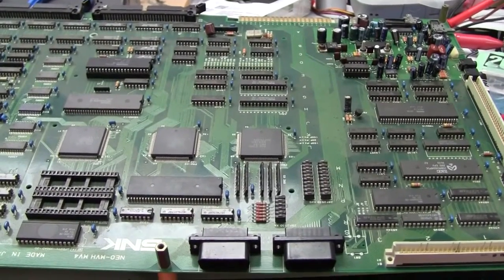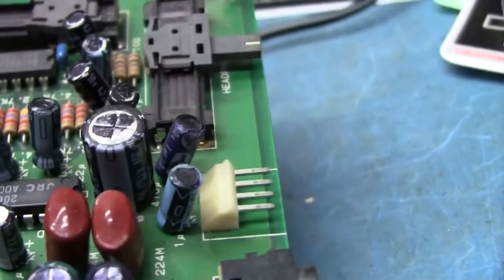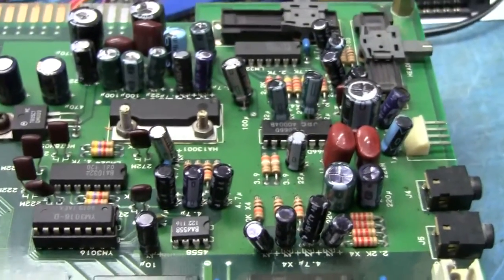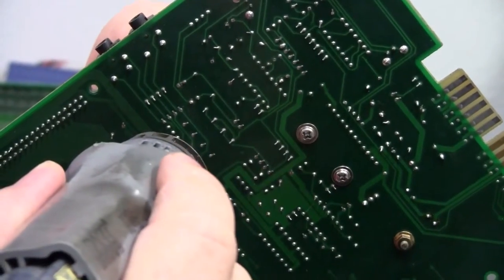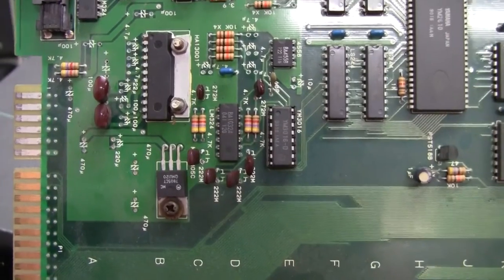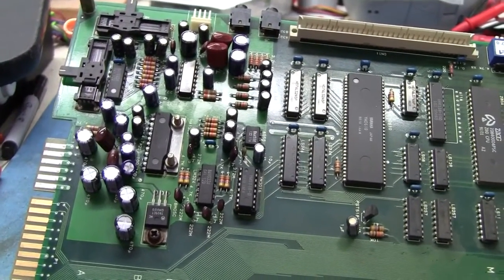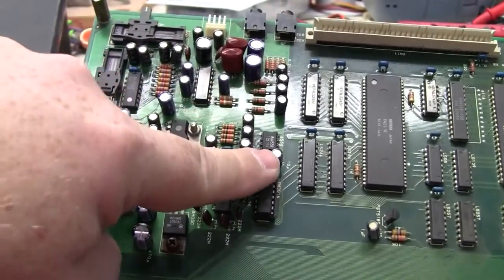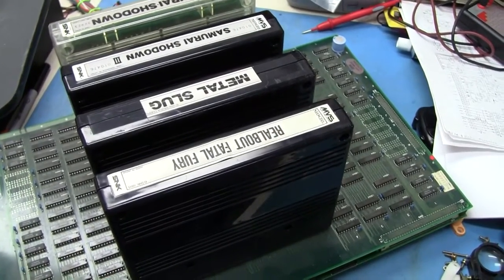Neo Geo Cap Kit Installation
Arcade operators do some strange sh*t to boards. This one came in for repair with a complaint of "low volume" but had already been recapped. I found that someone scraped the bottom of the parts bin when they did this one. Mismatched caps of different sizes, poor quality, and differing voltages were installed and 9 of the 14 4.7uf caps were replaced with bipolar caps!(?)

Those caps were replaced with ones of better quality and of the proper physical size for the space in between the boards. I also talk about the pesky heavy ground traces and show how to use a soldering iron on top of the board to help with the extra heat required to easily remove those 100uf, 22uf, and 470uf caps.

At one spot in the video I call out some 4.7uf caps as 1uf... OOPS. I'm human. :)